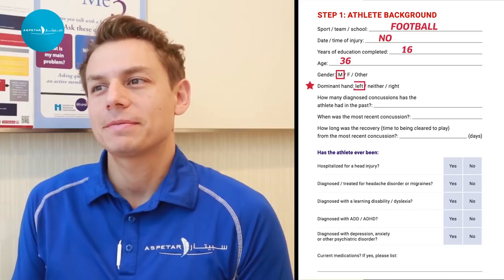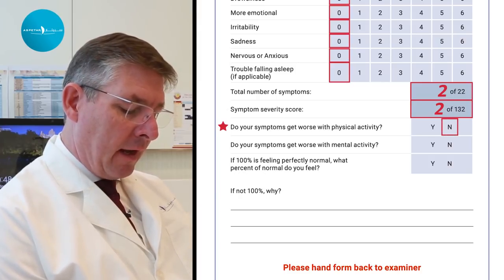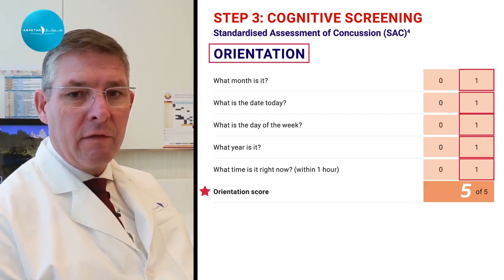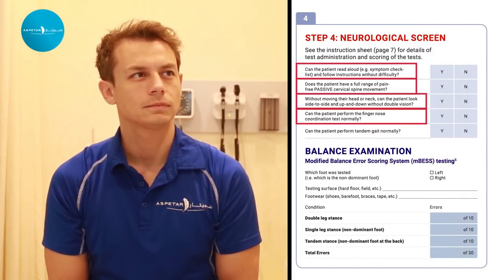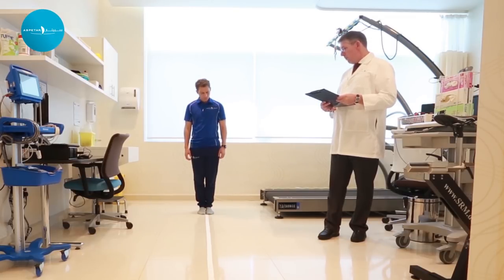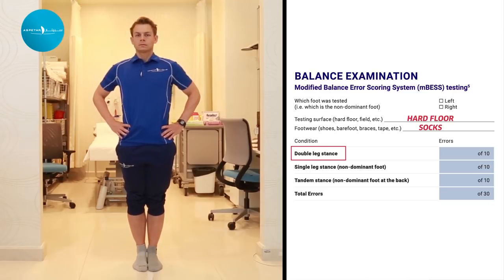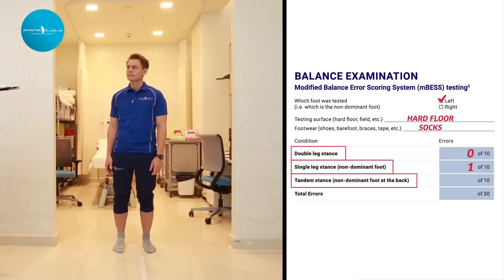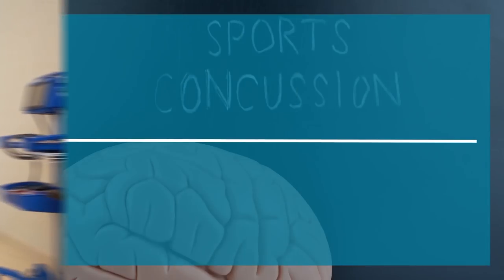SCAT5 - Sport Concussion Assessment Tool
Sport Concussion Assessment Tool 5 (SCAT5) demonstrated by Aspetar … An immediate on-field and off-field assessment tool.